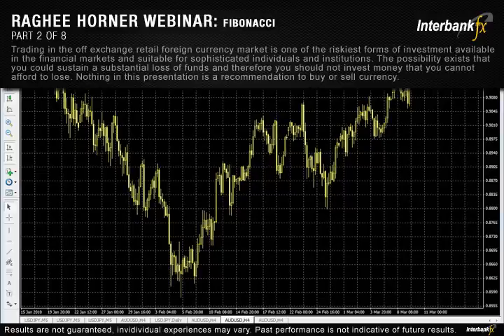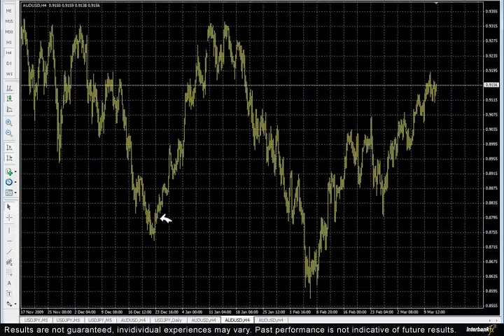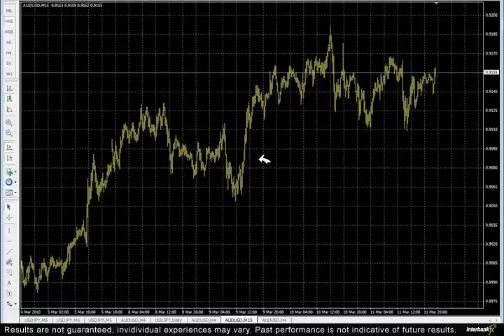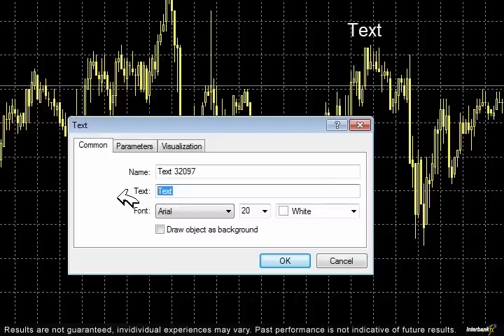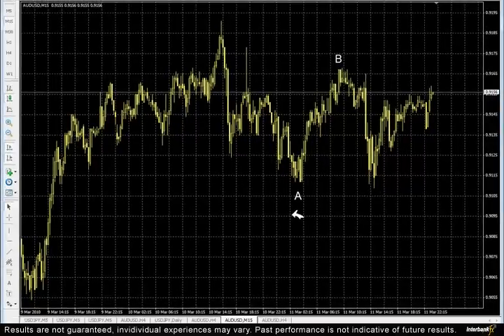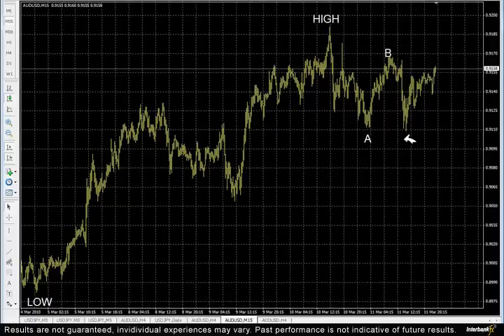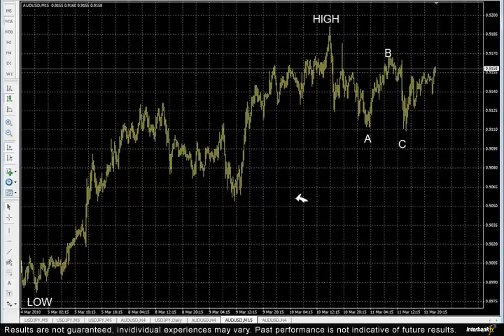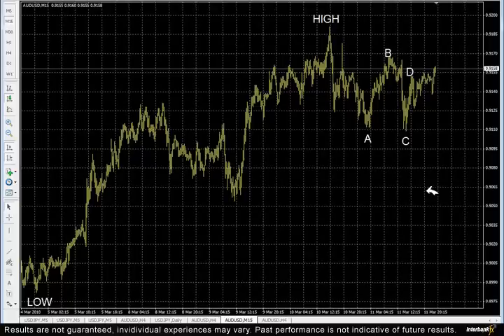Part 2 of 8 - Raghee Horner Webinar: Fibonacci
From March 11, 2010, Chief Currency Analyst Raghee Horner talks about how she uses Fibonacci in her trading.

In part 2, Raghee talks about how to draw Fibonacci lines: the last major move concept and cleanliness of the move.